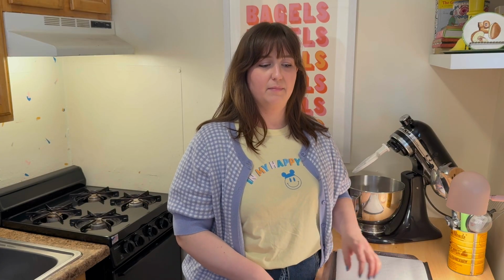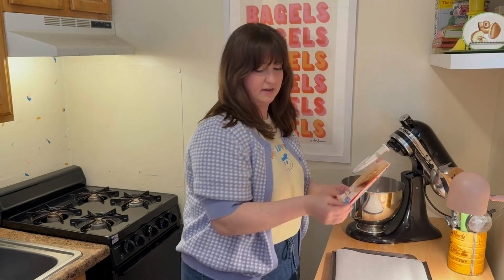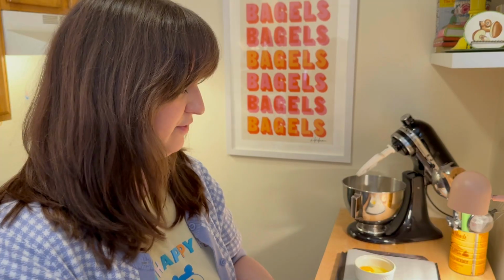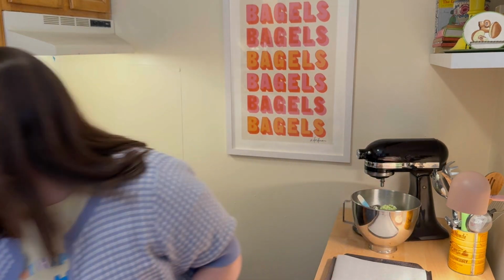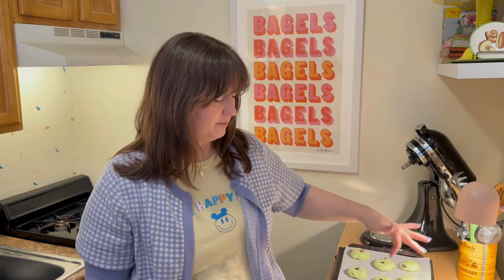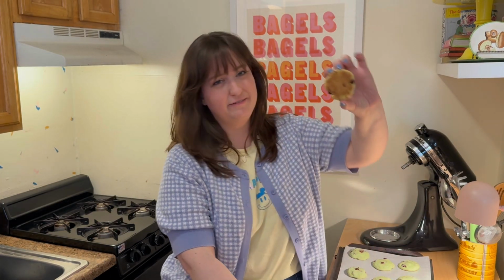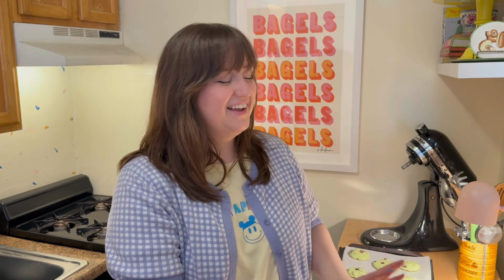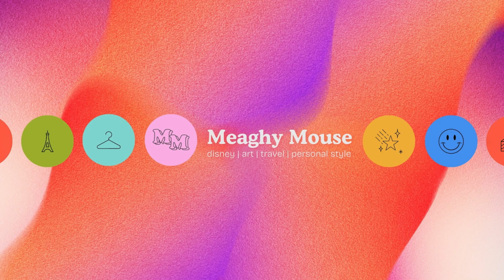BAKE & CHAT - my mom's pistachio cookies; talking about grief and why I haven't seen Lilo & Stitch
Cozy Baking + Grief Chat | Pistachio Jello Pudding Cookies & Thoughts on Lilo & Stitch Live Action 🍪💭

Join me for a cozy afternoon at home as I bake my mom’s nostalgic Pistachio Jello Pudding cookies. While the cookies bake, I open up about my personal journey through grief, including grieving a pet loss, and what healing has looked like for me. 💔🐾

I’d also love to hear your thoughts on the new Lilo & Stitch live-action remake? Let’s chat in the comments! 🌺✨

If you’re into:
Disney discussions 🎬
Lifestyle & cozy vlogs 🕯️
Heartfelt conversations and mental health 💬
Comfort food and easy baking recipes 🧁
...you’re in the right place. Grab a blanket, get comfy, and spend the afternoon with me. 💚

Hi, I'm Meaghan and I'm a Disney and lifestyle creator sharing how to have a magical lifestyle wherever you are!

Instagram & TikTok: meaghymouse